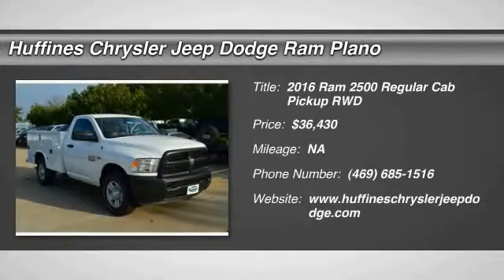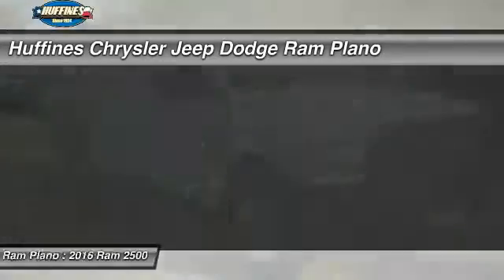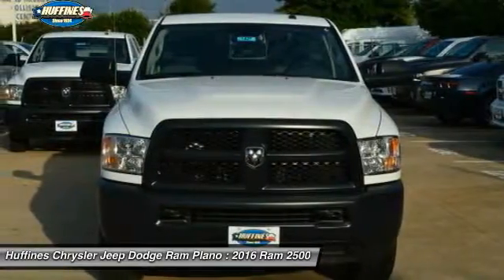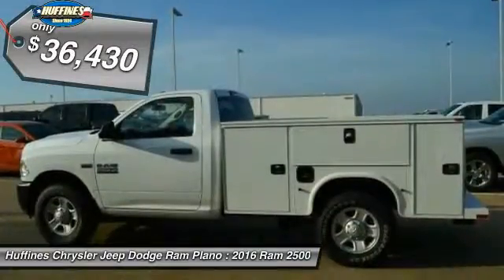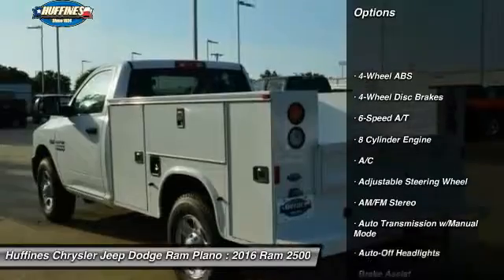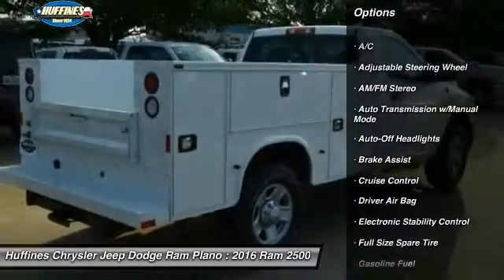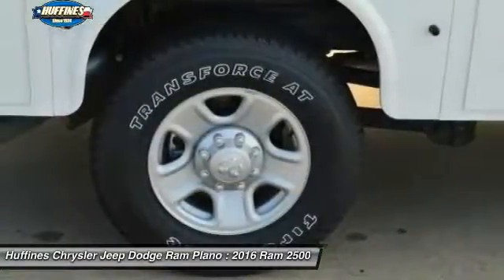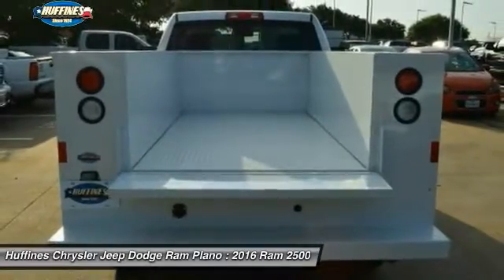2016 Ram 2500 Plano, Frisco, Allen, Mckinney TX 6CF1427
2016 Ram 2500 2WD Reg Cab 140.5 Tradesman

IPod/MP3 Input, Hitch. Tradesman trim. Warranty 5 yrs/60k Miles - Drivetrain Warranty; AND MORE! KEY FEATURES INCLUDE: iPod/MP3 Input, Trailer Hitch. MP3 Player, Electronic Stability Control, Brake Assist, Vinyl Seats, 4-Wheel ABS. EXPERTS ARE SAYING: Edmunds.com explains The 2016 Ram 2500 is a top pick for a heavy-duty truck thanks to its refined interior, forgiving ride and tremendous towing and hauling capabilities.. ABOUT US: At Huffines we believe you should be as hassle free during the vehicle buying process as possible. We are willing to answer every question you might have during your search for the perfect vehicle. We are conveniently located near Dallas, McKinney, and Lewisville. The Huffines Auto Dealerships have been satisfying customers and forming lifetime friendships in the Greater Dallas area since 1924. Please confirm the accuracy of the included equipment by calling us prior to purchase.